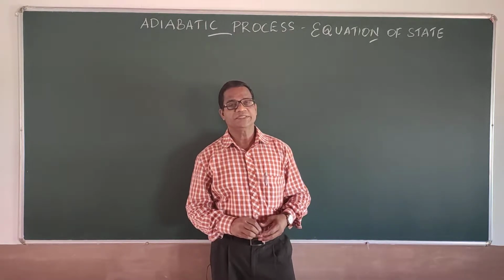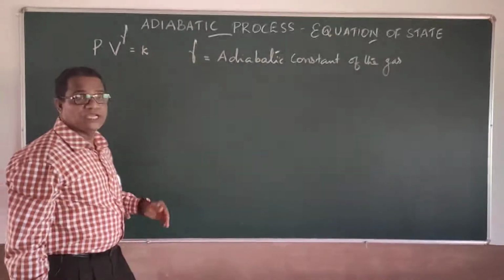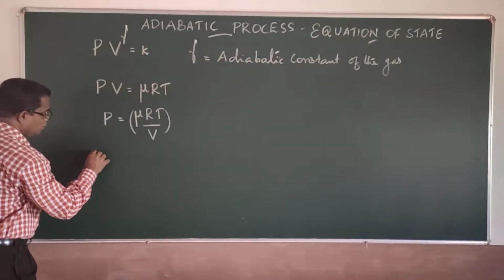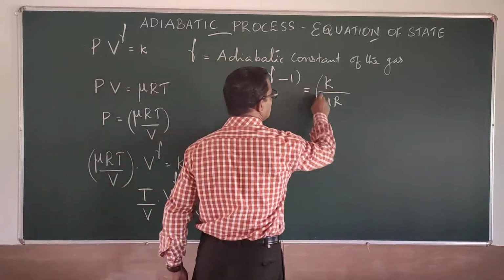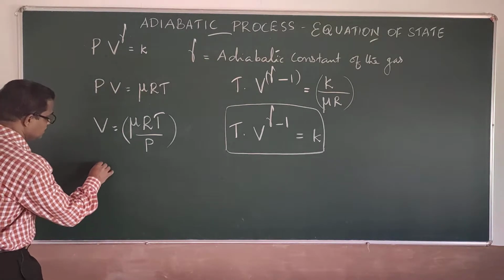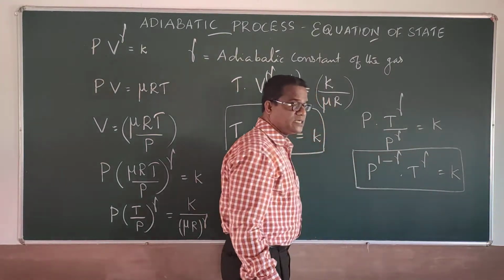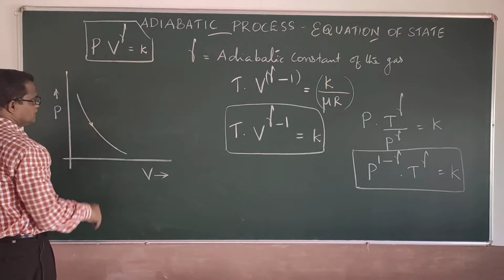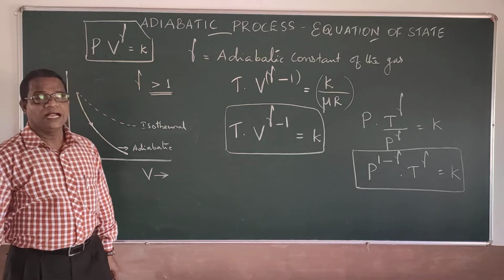Rj/Physics XI/ Thermodynamics 4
Equation of states of Adiabatic process